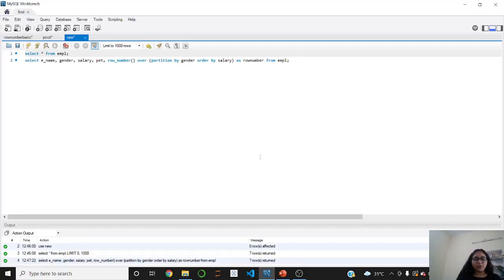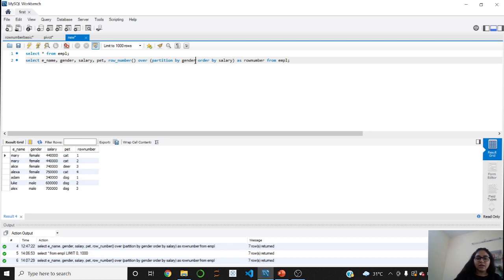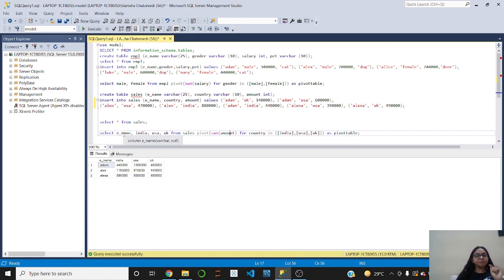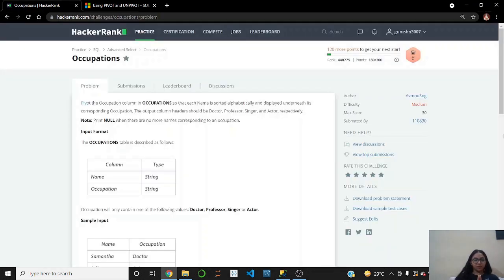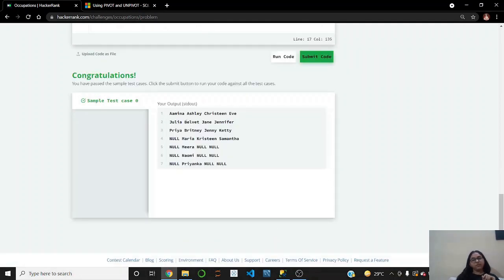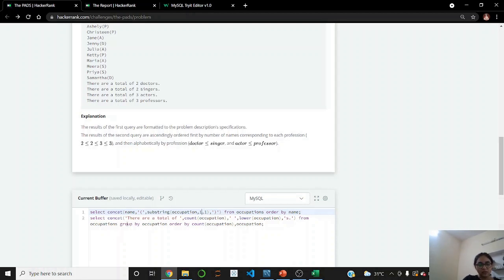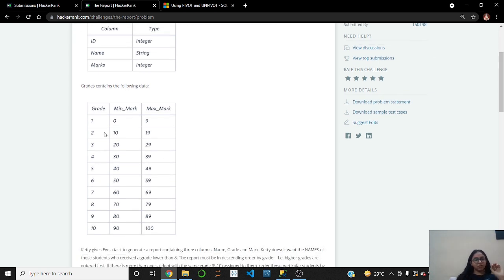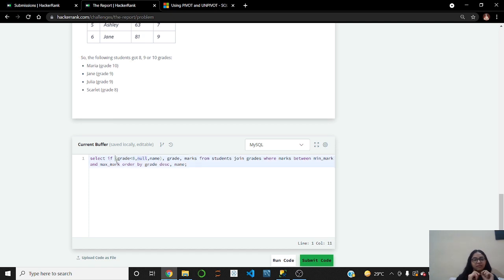Pivot operator and row_number() function in SQL